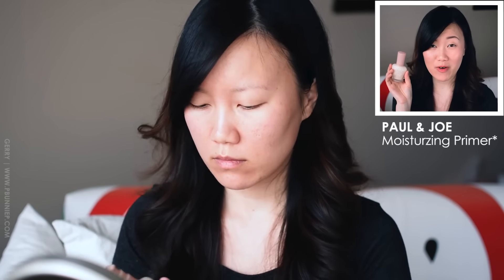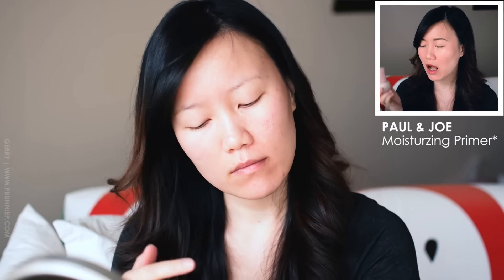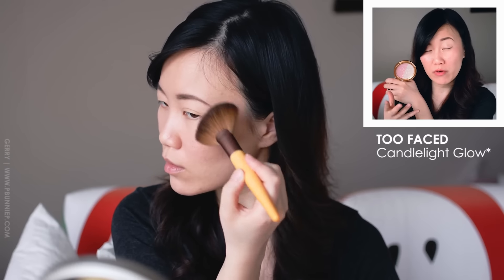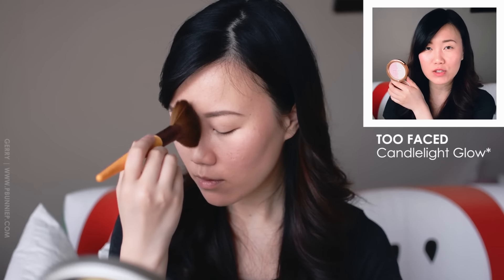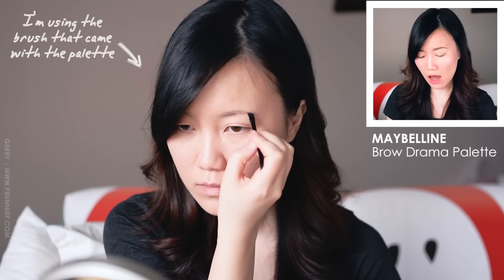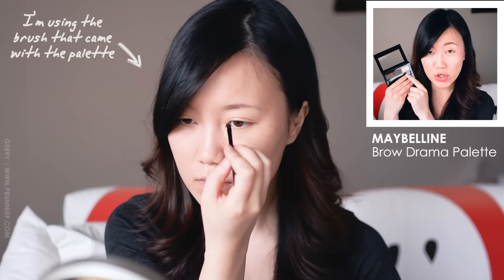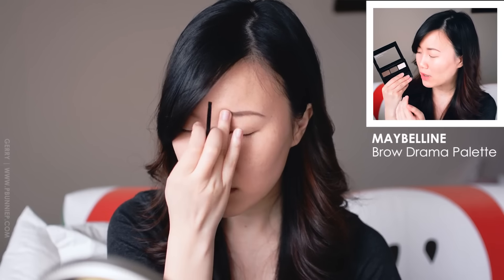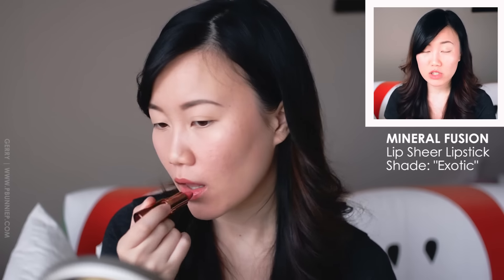Everyday Makeup | February most used products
PRODUCTS MENTIONED
PAUL & JOE | Moisturing Primer*
TOO FACED | Candle Light Glow*
GUERLAIN | Blush Duo - Shade:Smile
MAYBELLINE | Brow Drama Palette - Shade: Dark
MINERAL FUSION | Lip Sheer Lipstick - Shade: Exotic

*Select items shown in this video were provided by PR for testing and review consideration. This does not distort my opinion in any way, I'm not otherwise associated with the brand and all thoughts expressed come from my personal experience. I use them in this video either because I am in the process of testing them out or they just work really well and fit what I need for the day. My priority is to provide a space where we can all explore, learn and live a more beautiful life. Thank you.